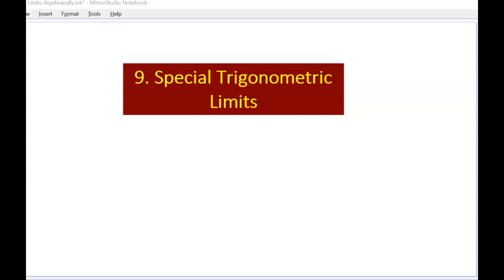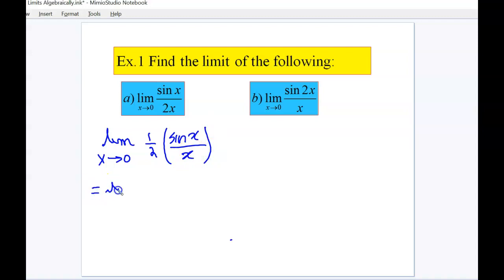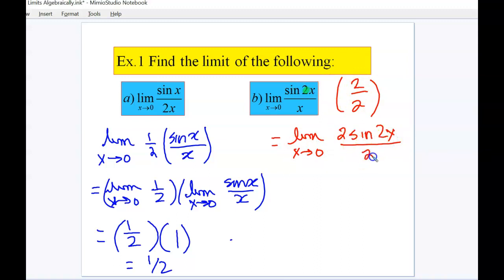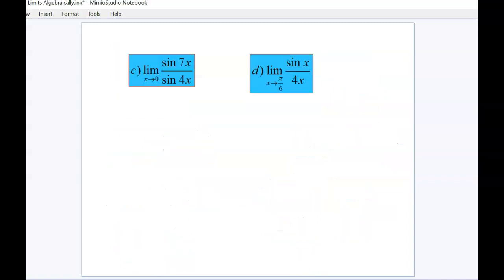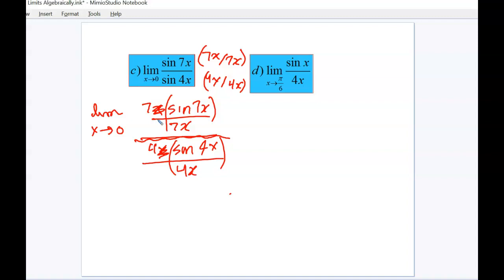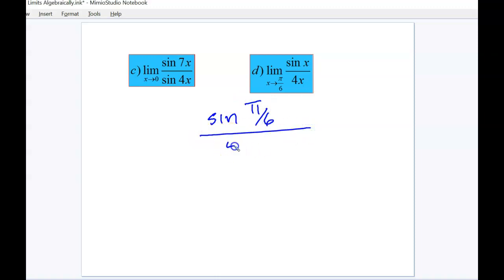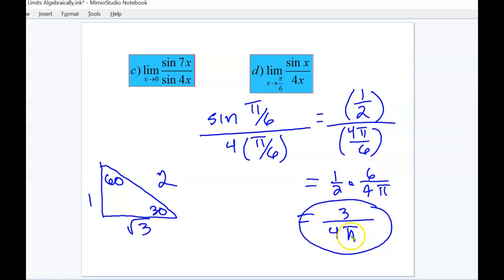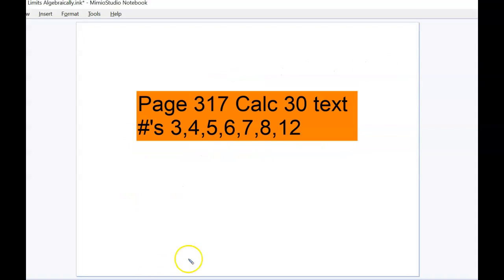2.2 Part 4 Evaluating Special Trig Limits Algebraically